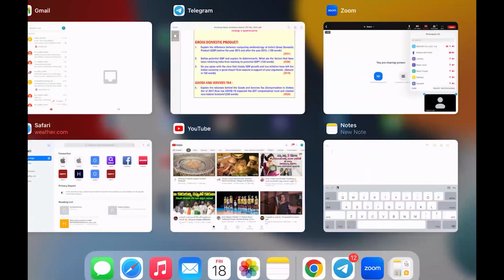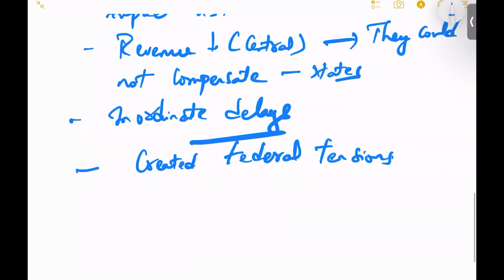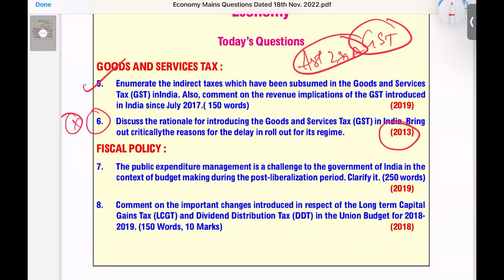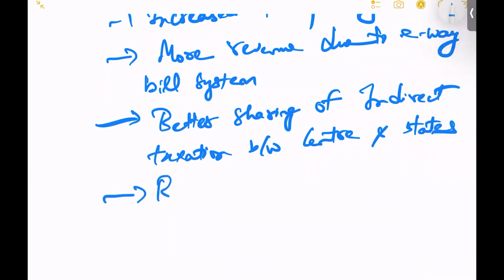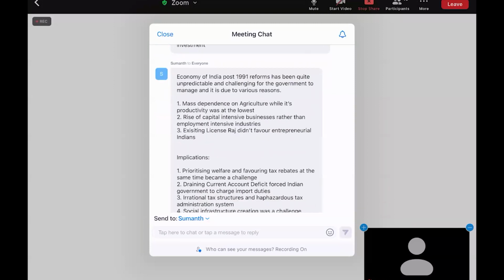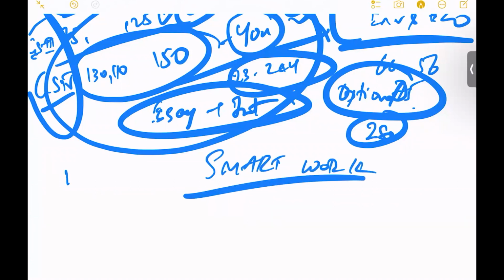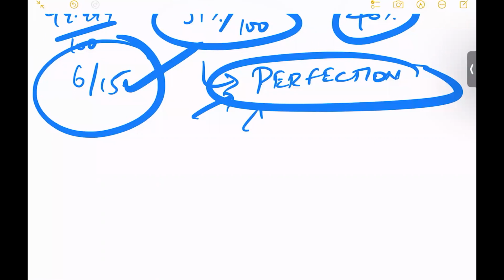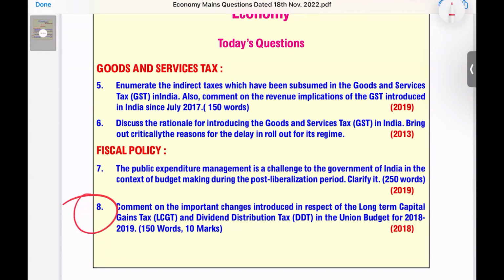Mains Enrichment-22| Economy | 18th Nov 22 | DHANWANTARI